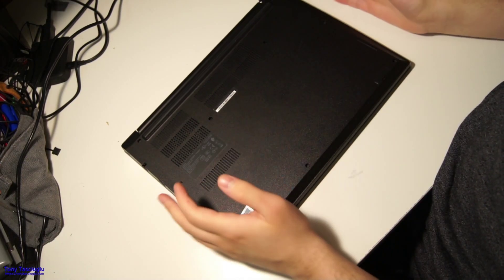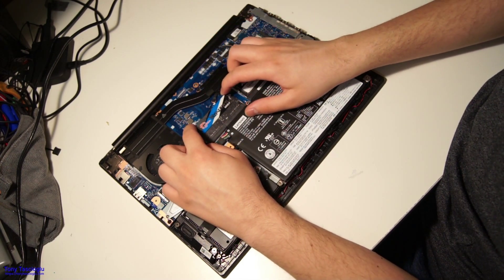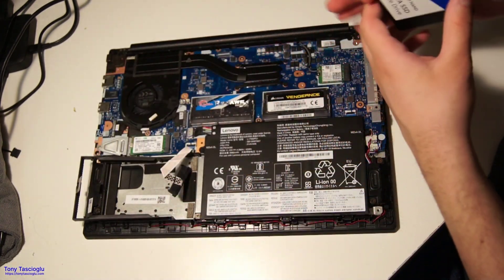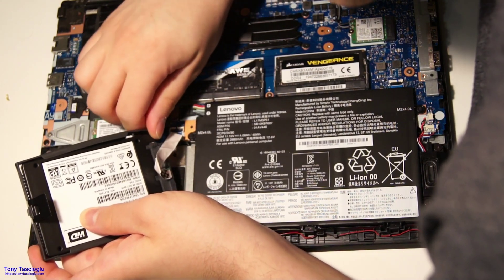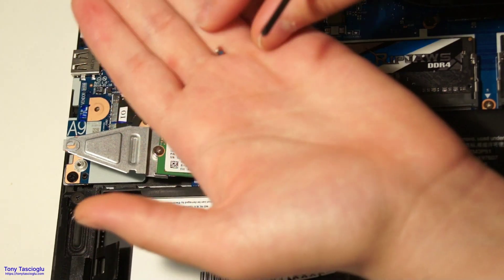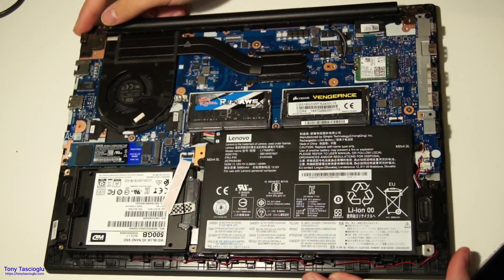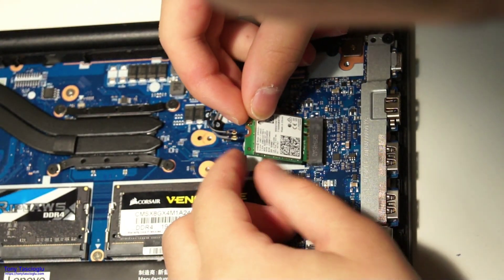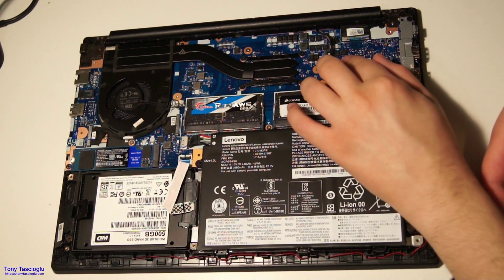Thinkpad E495 - How to Upgrade RAM, SATA, M.2 SSD and WiFi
In this video, I explain open up the Thinkpad E495 and show you how to upgrade the RAM, SATA SSD, M.2 SSD and WiFi card in the laptop.

Notes:
- RAM is 2x DDR4 SODIMM, runs at 2400 MT/s
- SATA can be 2.5" SSD or HDD, 5V only
- M.2 SSD can be M or M+B key, 2242 or 2280 size
- WiFi is M.2 E-key, dual antennas